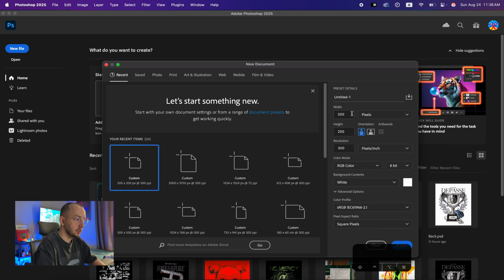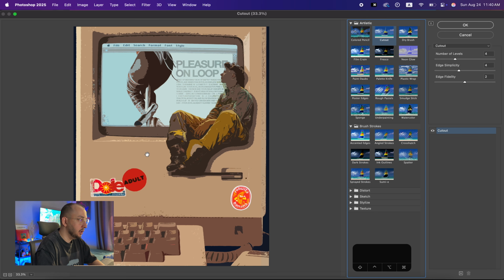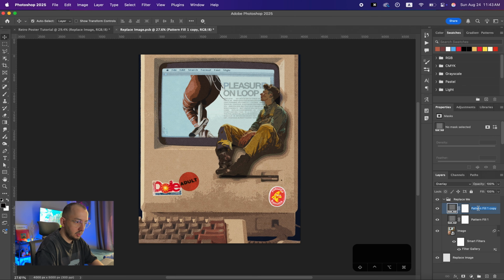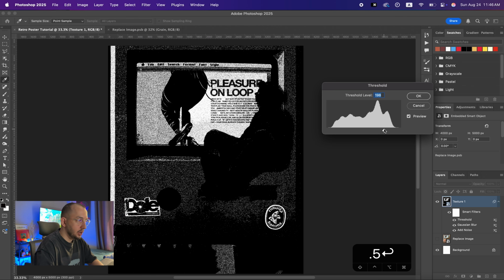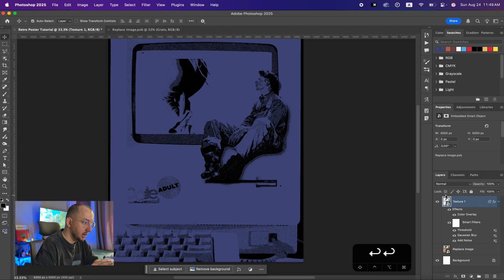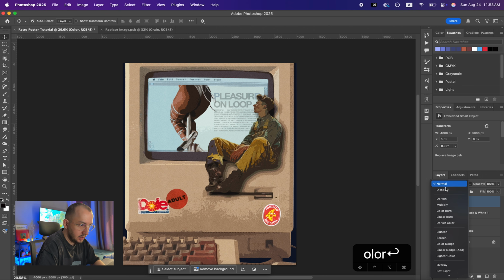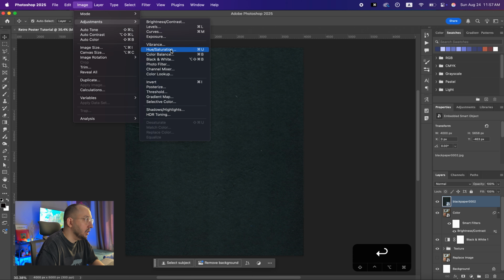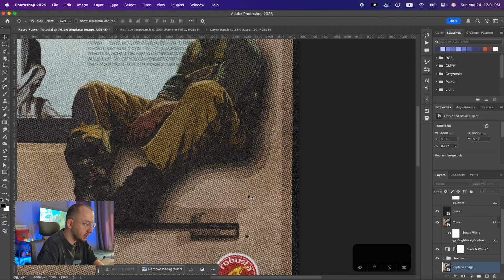The Only Technique You Need for a Perfect 80s Retro Poster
Step back into the 80s retro aesthetic with this Photoshop tutorial! 🎨✨ In this video, I’ll show you how to create a grungy vintage poster look inspired by old-school print textures, halftone effects, and plastisol vibes. Perfect for posters, album covers, and t-shirt designs, this tutorial will guide you through every step to achieve that authentic retro style.

Whether you’re a beginner or pro, this Photoshop tutorial will level up your design game.

📌 What you’ll learn in this video:

- How to create 80s retro halftone effects
- Adding grunge & vintage textures for realism
- Recreating retro print vibes in Photoshop
- Professional tips for retro-inspired graphic design

 for daily design content!

TIMESTAMP ⏱️
00:00 Intro
00:13 Setup
01:20 Cutout Effect
02:17 Textures
03:54 Retro Look
08:11 Finishing Touches
09:00 Tips (Extra Vintage Look)
09:59 Outro